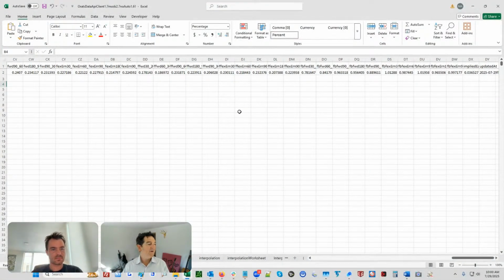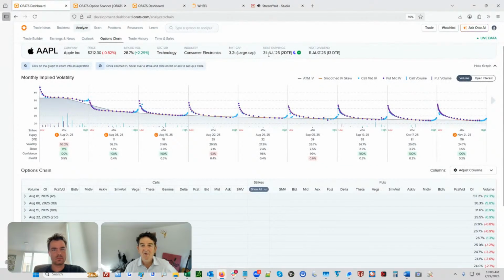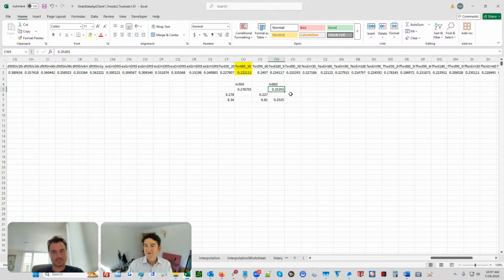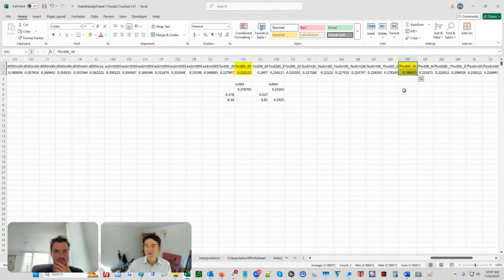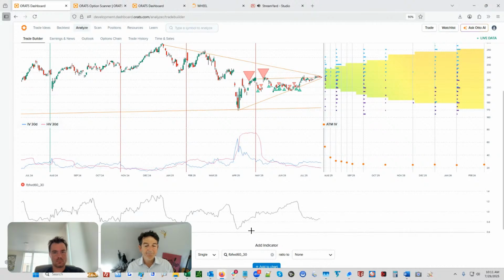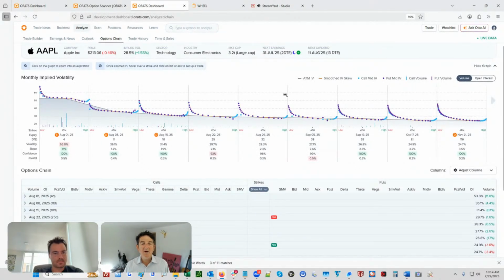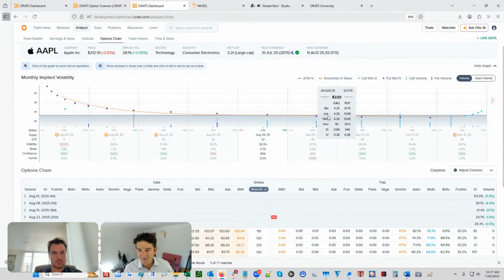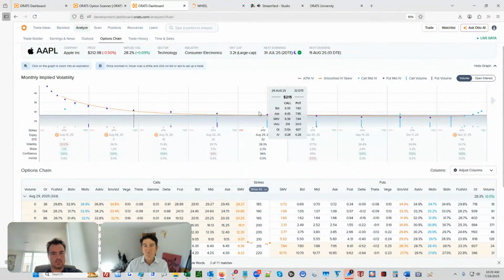Answering Client Questions About Forward Volatility, SMV, And IBIT | ORATS - Driven By Data Ep. 90